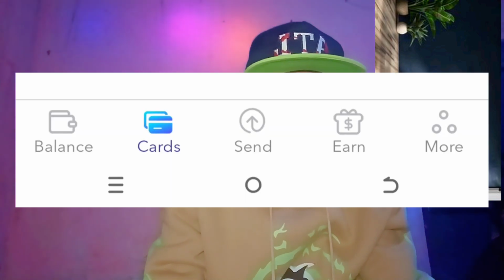How to create a virtual card under 5 minutes.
This video elucidate a step by step guide on how to create a virtual card that can enable people to purchase products online, subscribe to Netflix and even capcut pro subscription.